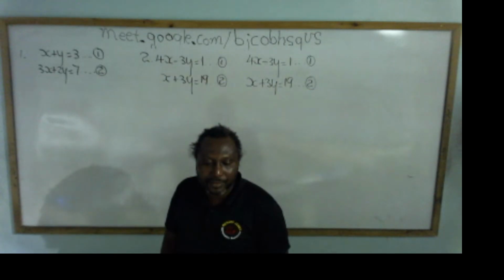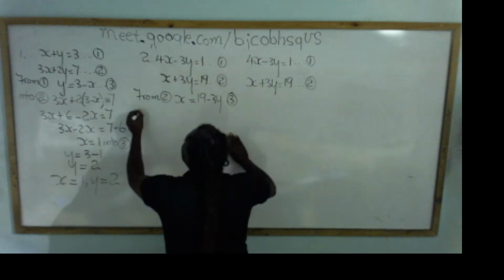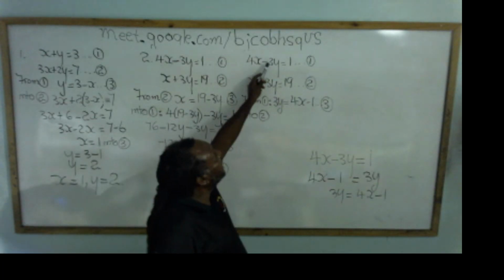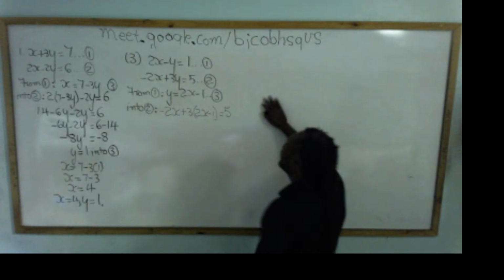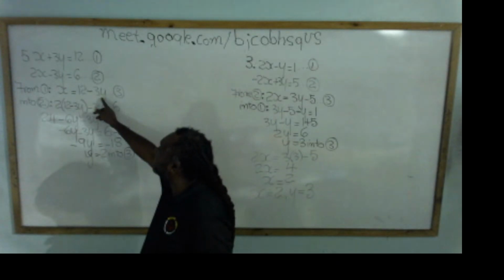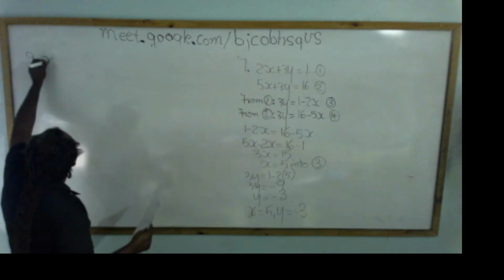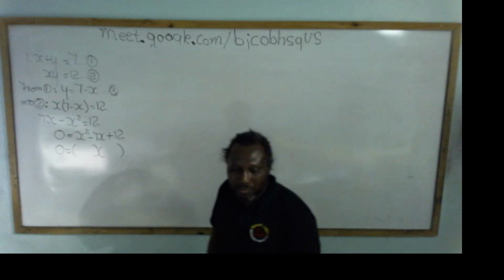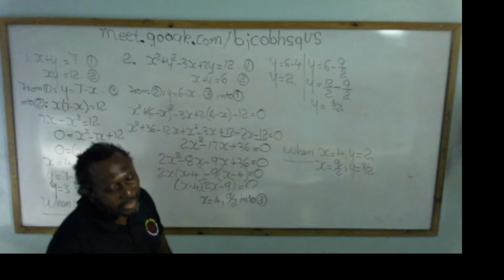Richard James Mathematics Resources